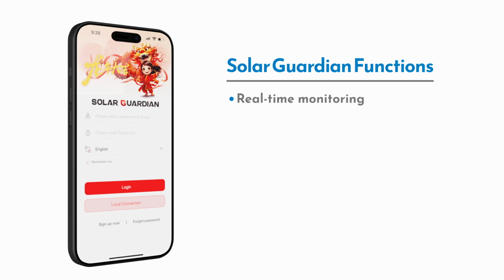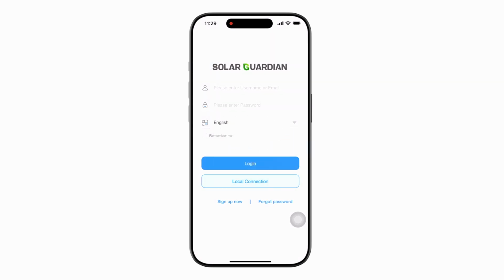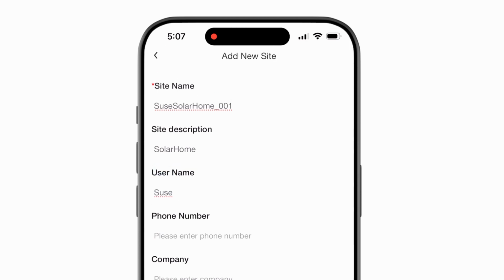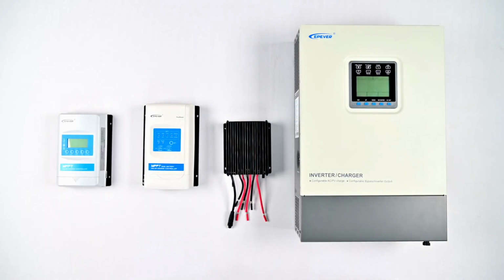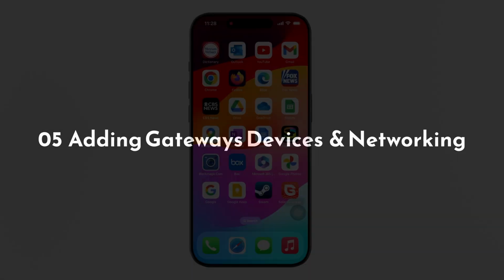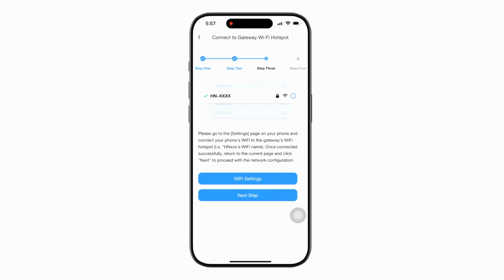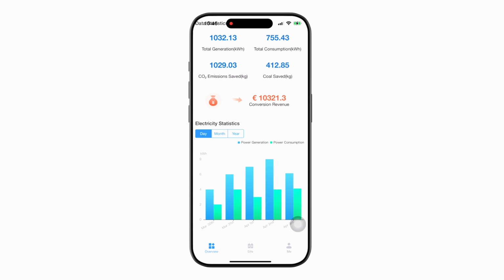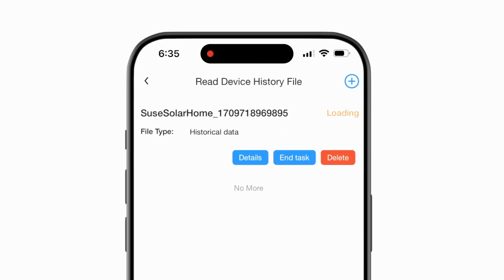Complete Setup Guide for EPEVER Solar Guardian App | Energy Management Tutorial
Unlock the full potential of the EPEVER Solar Guardian App with this complete setup guide. This tutorial will guide you through downloading, installing, and configuring your Solar Guardian app to efficiently manage your solar energy systems. From creating new power stations to adding devices and setting up network connections, every step is covered to ensure you get the most out of your application.
Dive into this video for detailed step-by-step instructions and enhance your energy management strategy.

Chapters:
0:00-2:03 Introduction to Solar Guardian
2:04-4:46 APP Installation & Connection Methods
4:47-5:23 Creating New Power Station
5:24-8:56 Installing Wi-Fi Modules
8:57-12:13 Adding Gateways, Devices, and Networking
12:14-15:21 App Interface Features and Usage

For more detailed operational instructions on the Solar Guardian app, please visit our support

You can also explore our latest article introducing the Solar Guardian app for a detailed overview